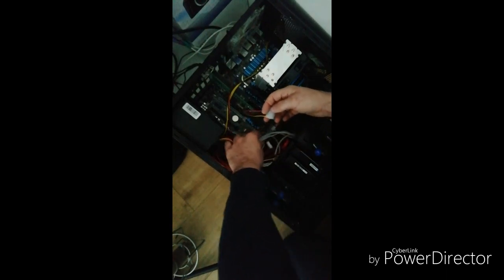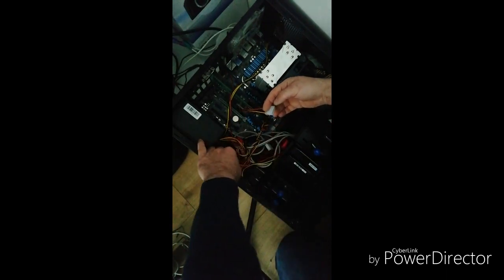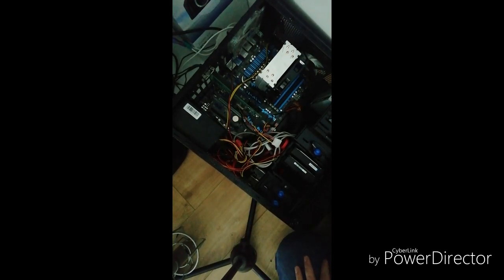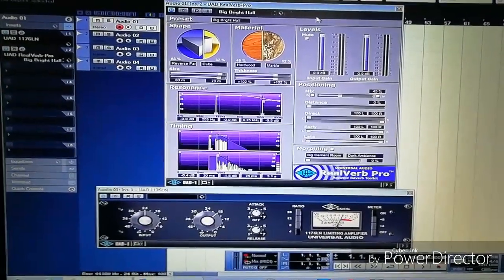UAD-1 pci to pcie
UAD-1 card installation